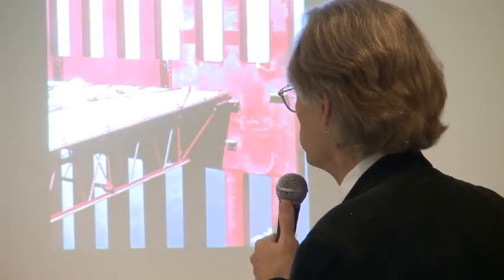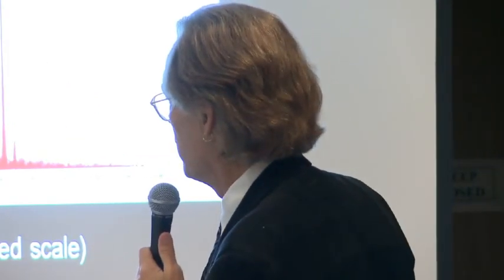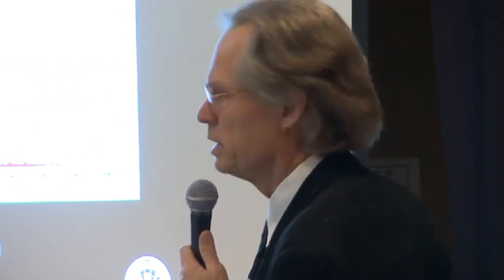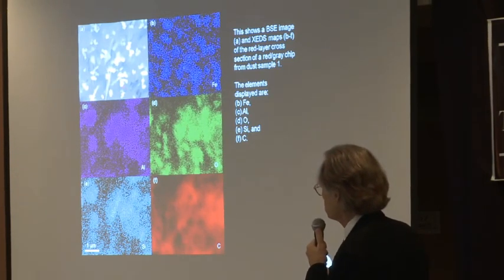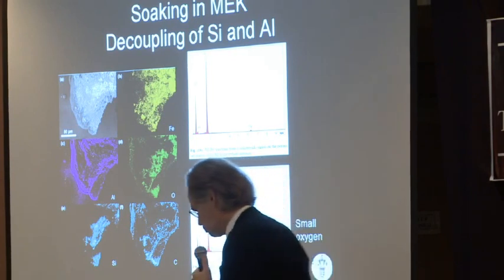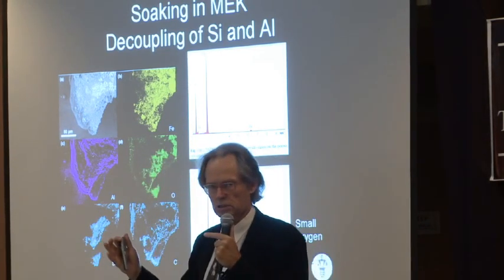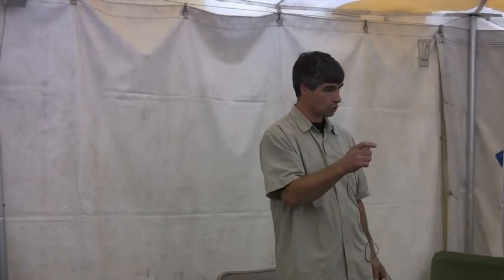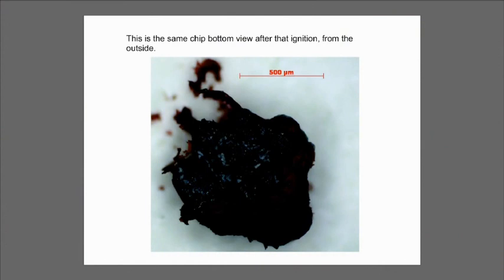9/11 WTC-chips are not paint and produce a thermite reaction: Dr. James Millette is wrong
Dr. Niels Harrit talks about the composition of the red-gray chips found in the World Trade Center, which produce a 'thermite reaction' when ignited. He also refutes the claims that the red-gray chips are paint from the WTC Towers.

At the end of the video there is a clip by chemist Mark Basile, in which he ignited one of these chips that produced a 'thermite reaction' around 430 degrees Celsius (Harrit et al paper, link below), which apparently is far below the normal ignition temperature of conventional thermite mixture.

For more info watch the whole presentations by Dr. Niels Harrit and Mark Basile linked below.

National Institute of Standards and Technology (NIST) , US agency who investigated the causes for the destruction of the WTC buildings, reported that the reddish primer paint of World Trade Center steel columns contained zinc yellow(Zznc chromate), but the red-gray chips found in the WTC-dust apparently do not contain zinc or chromium above the "back ground noise".

Dr. James Millette claim the WTC red-gray chips are paint, but Dr. Niels Harrit explains that the zinc and chromium they discovered on the surface of the chips are contamination from the actual primer paint of the WTC columns. But when the red-gray chips are cut in half and the cut-surface is analyzed, there is no zinc or chromium present, explains Dr. Harrit.

Analysis of Red/Gray Chips in WTC Dust
by Dr. James Millette

Dr. James Millette claims, because there apparently is epoxy resins present in the red-gray chips, that this tells us that the WTC-chips are paint, although even he states that it does not match the reddish primer paint used on WTC columns.

Epoxy resins (polymers) are also used as binders in aerogel/sol-gel (nanothermite) composites, so even if there is epoxy present in the WTC-chips, it still could mean the chips really are thermite-composite chips. On the clip, Niels Harrit talks about polymers or "plastic" being present in the matrix of the red-gray composite chips.

Millette also claims there is no elemental aluminium in the red-gray chips, but in the Harrit et al paper they stated that the silicon(Si)  and aluminium (Al) are not chemically bound, meaning that the aluminium really is in elemental form. According to Harrit et al, the Si and Al appeared to be separate after a chip swell when soaked in methyl ethyl ketone (MEK).- Harrit et al paper, The Open Chemical Physics Journal, 2009, Volume 2, page 18.(link below)

WHY THE RED/GRAY CHIPS ARE NOT PRIMER PAINT
Niels Harrit, May 09
"Before measurement, the chips were broken (with one exception to be discussed below) in order to secure a fresh uncontaminated surface from which the SEM XEDS was obtained. NONE of these SEM XEDS spectra, taken from four independently collected samples, showed signals from either zinc, chromium or magnesium in intensities significantly above the baseline noise...

.. The properties of the primer paint and the red/gray chips are inconsistent.
The red/gray chips cannot be the primer paint as it is characterized by NIST."

Press release for the WTC dust nano-thermite paper by Harrit et al:
Study: Scientists Discover Active Thermitic Material in WTC Dust
Berkeley, CA, April 3, 2009

Active Thermitic Material Discovered in Dust from the 9/11 World Trade Center Catastrophe
Niels H. Harrit, Jeffrey Farrer, Steven E. Jones Kevin R. Ryan, Frank M. Legge, Daniel Farnsworth, Gregg Roberts, James R. Gourley and Bradley R. Larsen